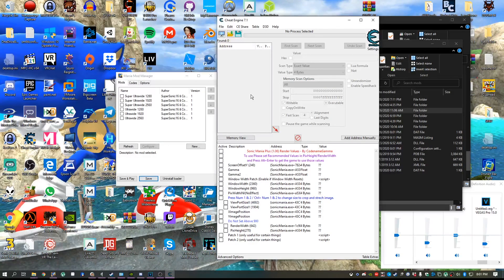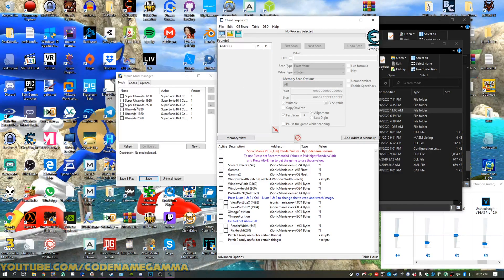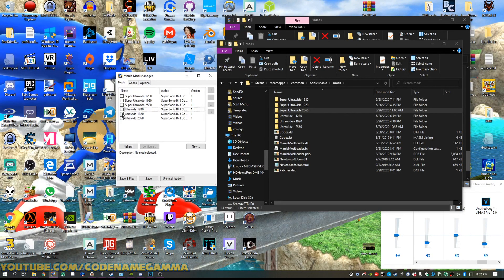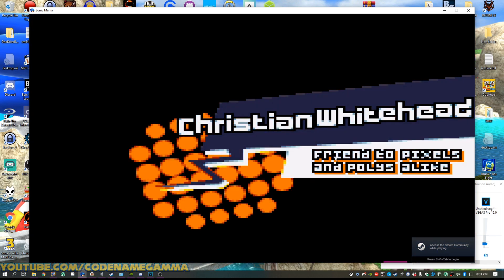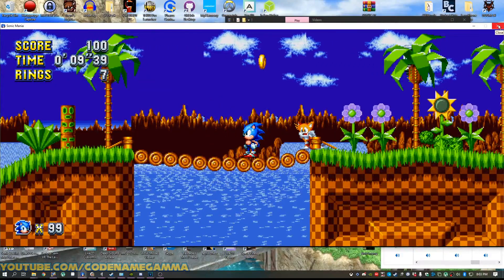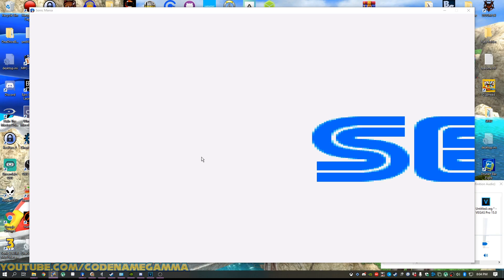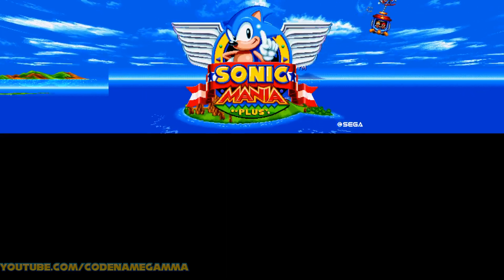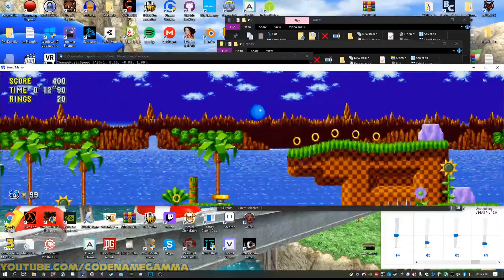Ultra Widescreen For All! (Yes, I talk in this video) - Sonic Mania Mods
This set of mods enables Ultrawide and Super Ultrawide resolutions for Sonic Mania Plus! Supported resolutions are 2560x1080, 1920x1080, 1280x720.

Support This Channel on Patreon and Get Early Access to All My Hacks/Mods & Cheat Tables before everyone else. sign up for the Proud Patreon Tier and Get your name on EVERY video.

~~All Artwork (Profile Picture, Mascot Avatar, and More) Created by Setenza_Art unless otherwise noted.
Follow Her on Twitter @Setenza_Art *Commissions Available*

~~"Paper" Naomi Artwork Created by @Clarissa_Arts on Twitter follow her if your interested in getting a commission done.